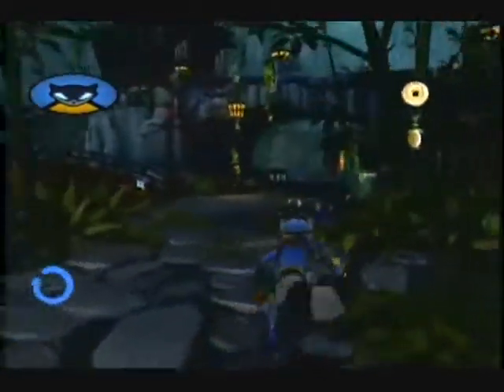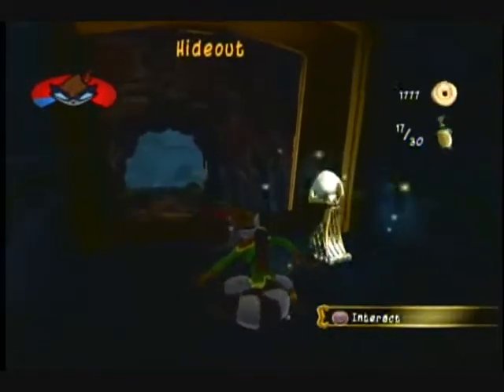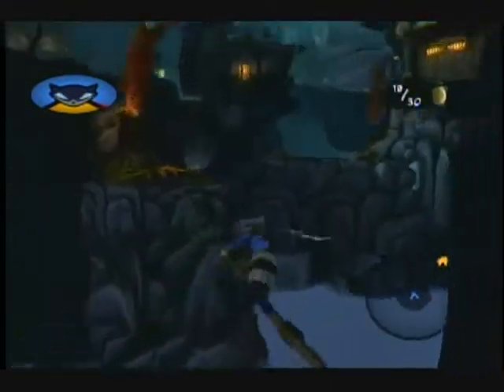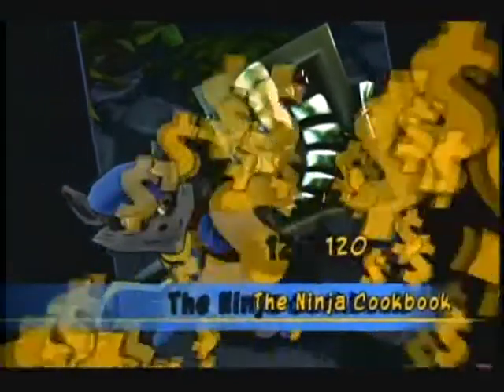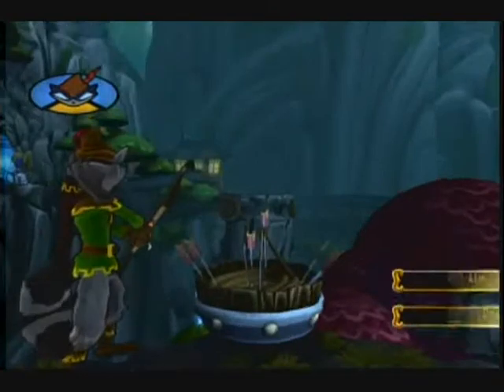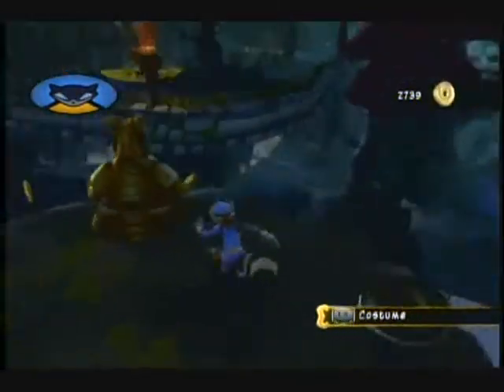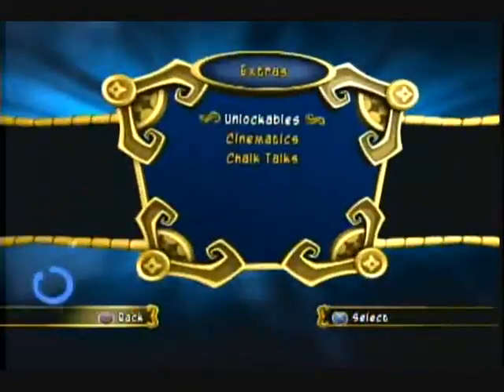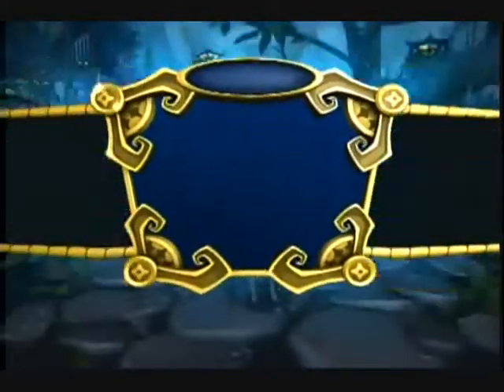Sly 4 (BLIND) playthrough part 30: Collecting Clue Bottles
In this part, I return to the first world of the game to show you guys what clue bottle collecting is like.